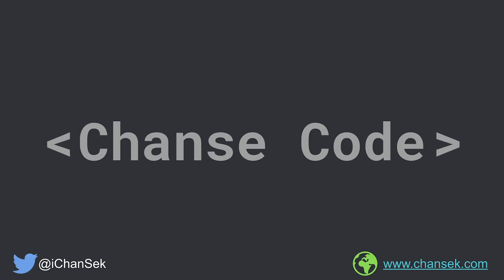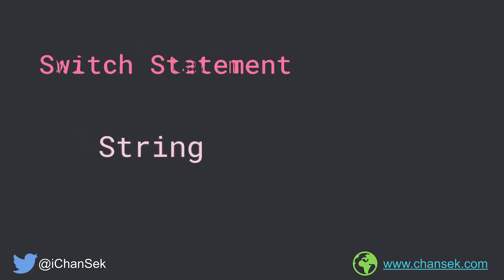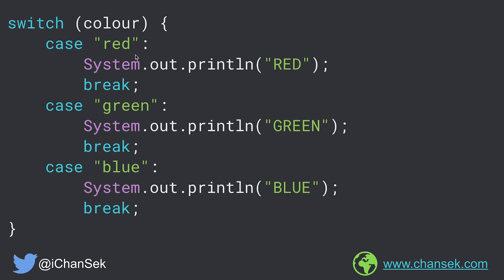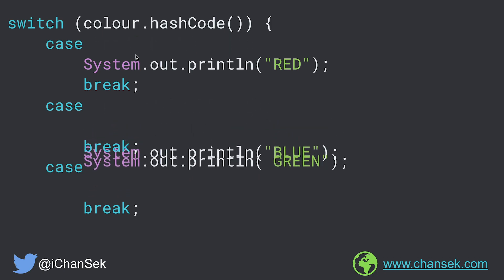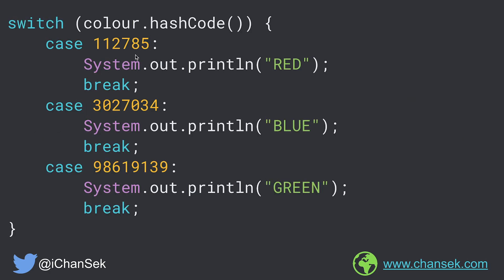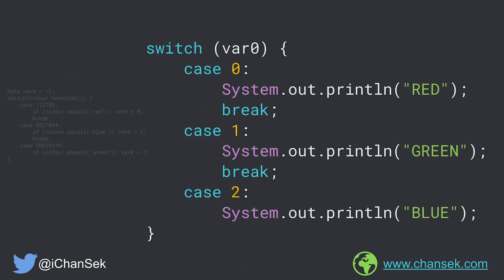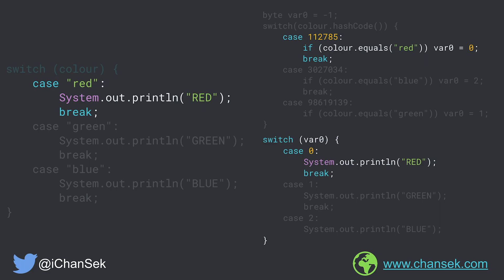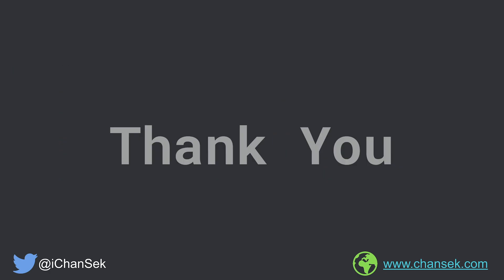How Java's Switch statements with String works internally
Java introduced switch statements with String literals from JDK7 onwards. But do you all know how this is working internally? Moreover, it is also supported by Java team keeping backward compatibility in mind. So that the code which gets compiled with JDK7 can also be run by JVM6 or prior versions.

This video unveils these questions and makes you understand the way switch statements with String literal works under the hood.

If you have any further questions, we can discuss in the comment section. If you have any API in mind which you want to cover in our future videos, then please do let us know about that API. We will try our best to cover the API soon.